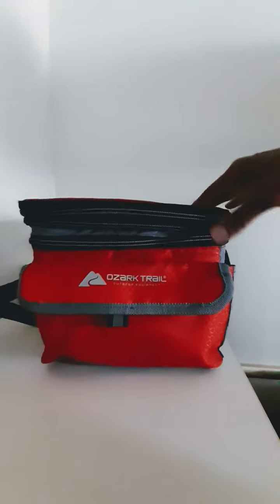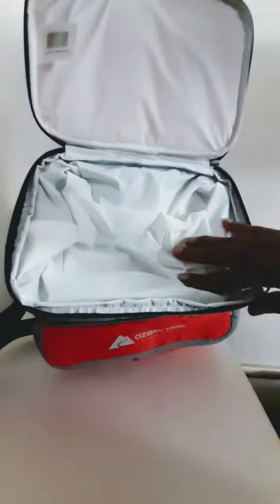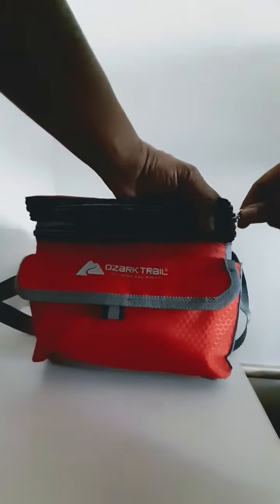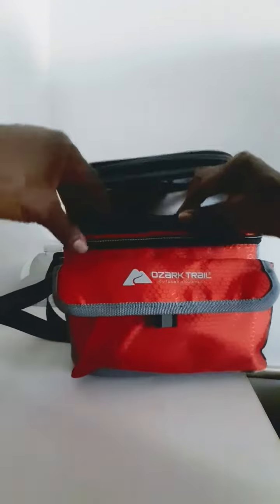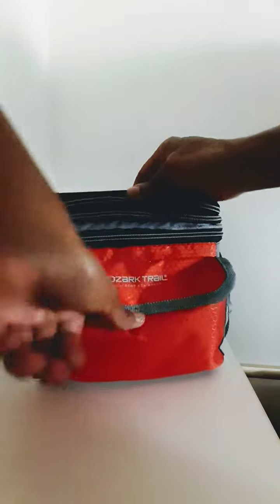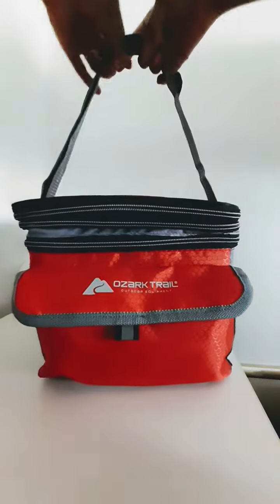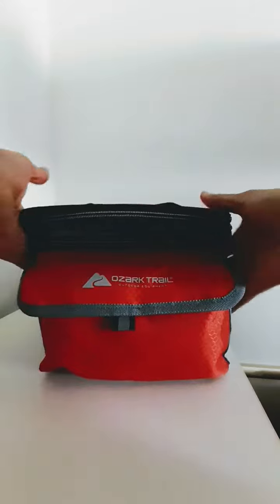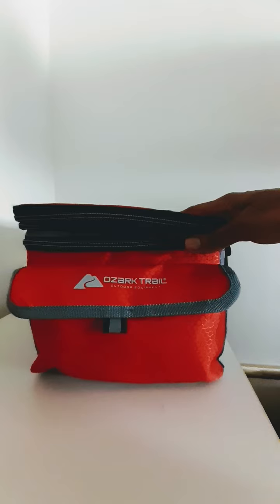Ozark Trail 6 Can Cooler Review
Are you looking for a cooler that can hold 6-cans of soda, beer, or seltzer water, plus ice and still have room for more stuff? Take a look at this video to see my review of this 6-can cooler.